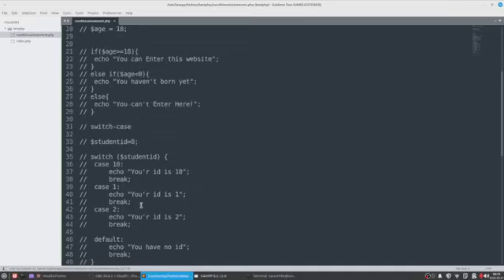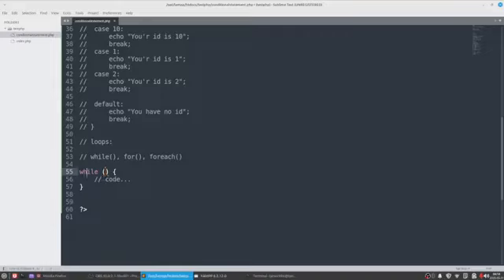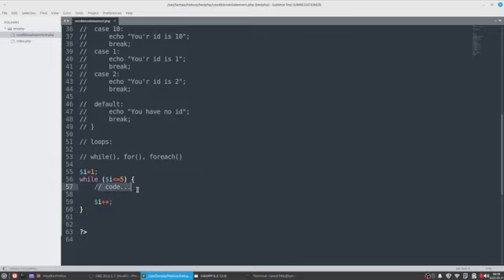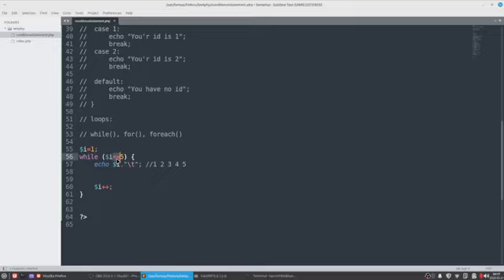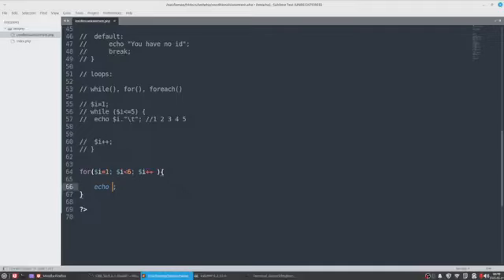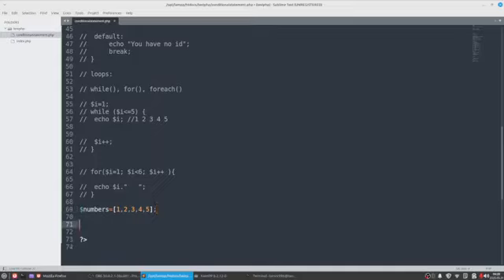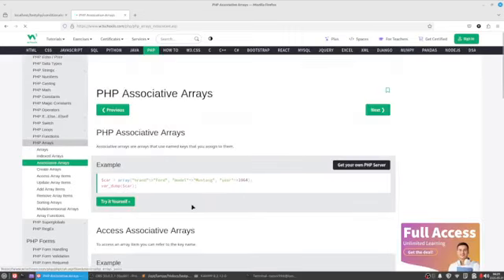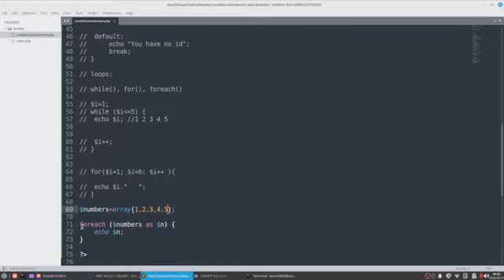PHP Loops Explained – while, for, foreach Loop Tutorial for Beginners 2025